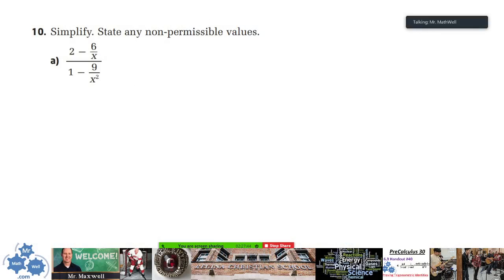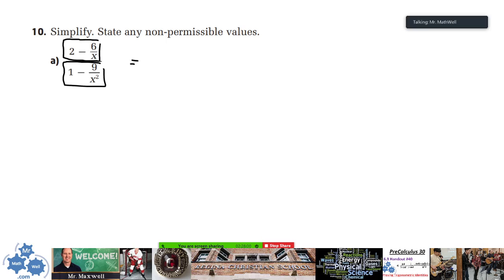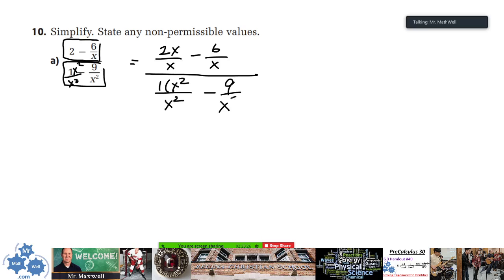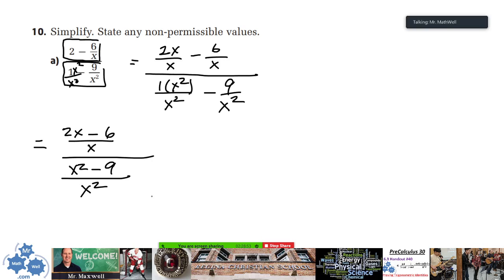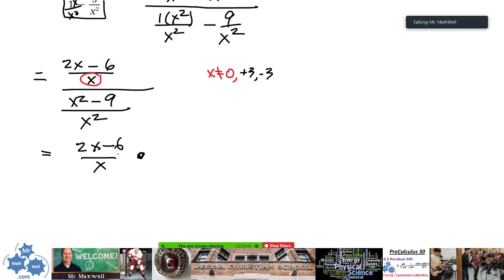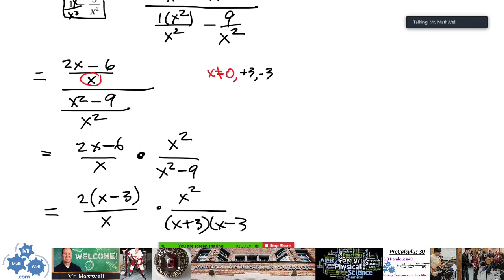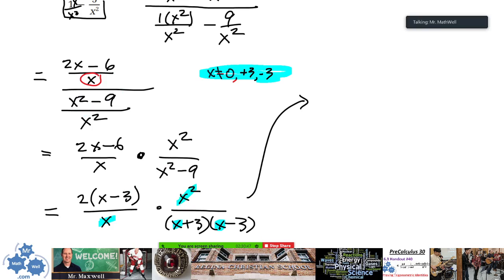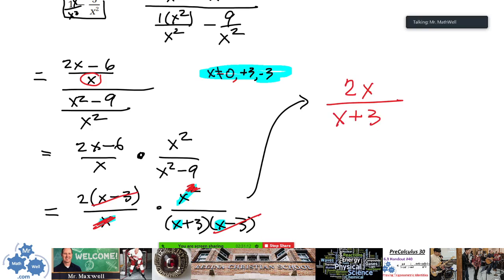PC 20 Simplifying Rational Expressions (6.3 10a Homework ques)